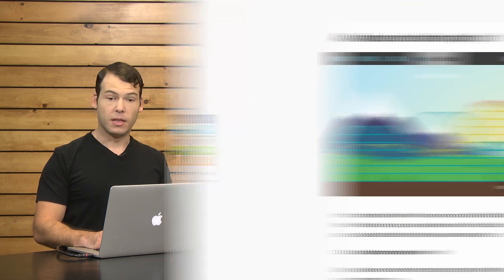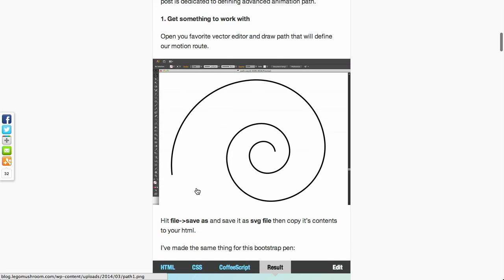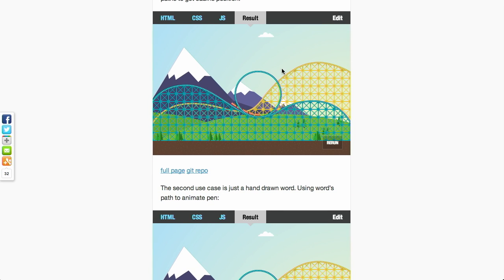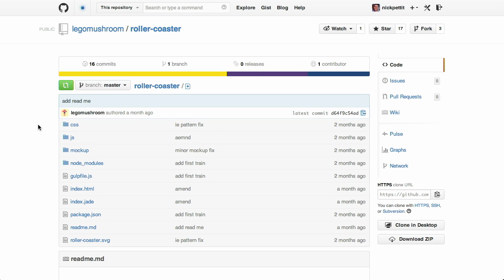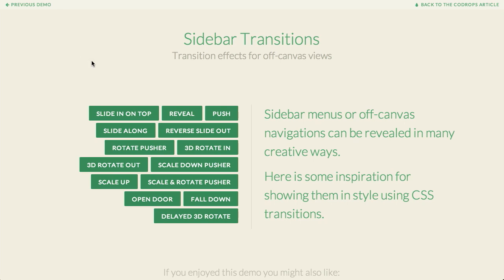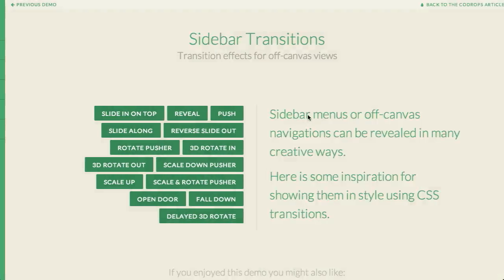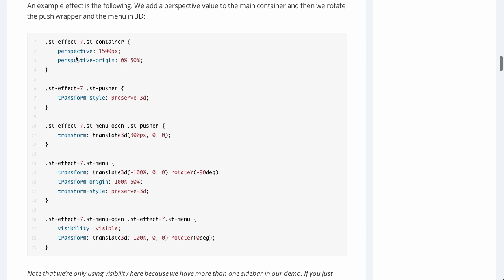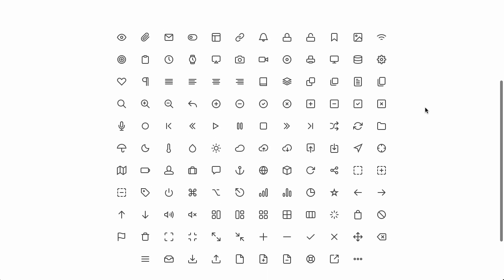Path Animation | Sidebar Transitions | Icons | The Treehouse Show Episode 91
Join Treehouse today and get your first month free!